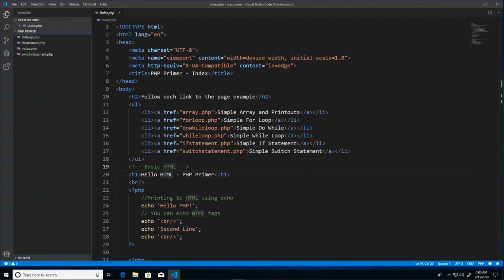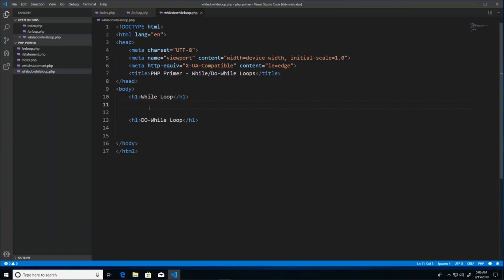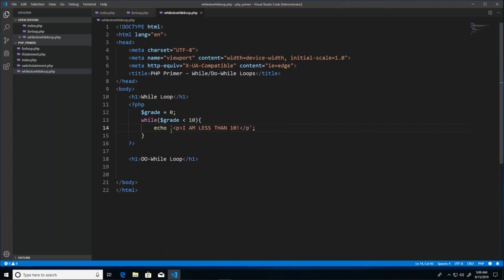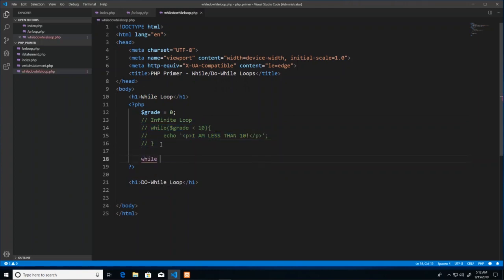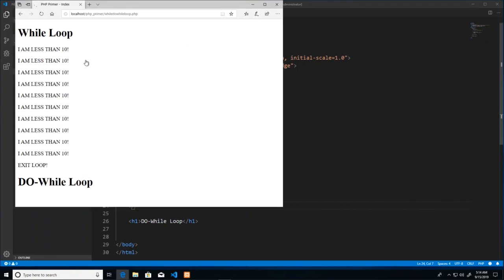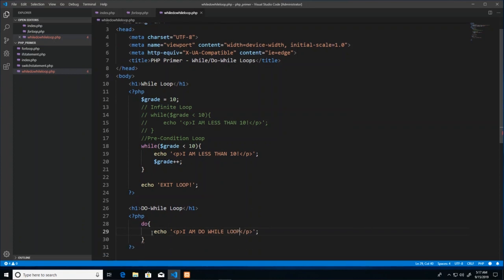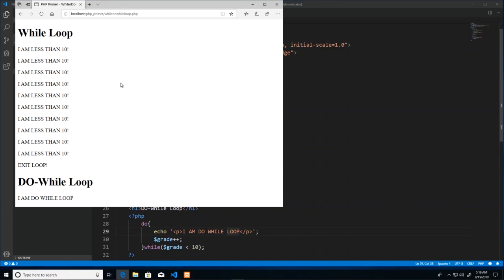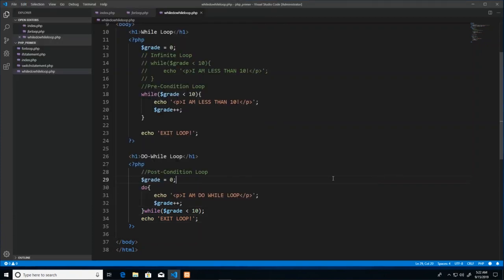Mastering WHILE and DO...WHILE Loops in PHP: A Comprehensive Guide for Beginner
Welcome to my latest YouTube tutorial! In this video, we dive into the fascinating world of PHP programming, specifically exploring the concepts of WHILE and DO...WHILE loops. Whether you're a beginner eager to grasp the fundamentals or an experienced developer seeking a refresher, this tutorial is tailored for you.

We kick off by demystifying the WHILE loop, unraveling its syntax and demonstrating how it empowers you to execute code repeatedly based on a specified condition. Then, we seamlessly transition to the DO...WHILE loop, unraveling its unique characteristics and illustrating scenarios where it shines.

Throughout the tutorial, I share practical examples and real-world applications to solidify your understanding. From controlling program flow to optimizing code execution, mastering these loop structures is a pivotal step in becoming a proficient PHP programmer.

Don't worry if you're new to PHP – I break down complex concepts into digestible chunks, ensuring a smooth learning experience. By the end of this video, you'll not only grasp the intricacies of WHILE and DO...WHILE loops but also gain valuable insights into their effective implementation.

Let's dive into the world of loops and enhance your coding skills together!

1.
2.
3.
4.
5.
6.
7.
8.
9.
10.
11.
12.
13.
14.
15.
16.
17.
18.
19.
20.
21.
22.
23.
24.
25.
26.
27.
28.
29.
30.
31.
32.
33.
34.
35.
36.
37.
38.
39.
40.
41.
42.
43.
44.
45.
46.
47.
48.
49.
50.
51.
52.
53.
54.
55.
56.
57.
58.
59.
60.
61.
62.
63.
64.
65.
66.
67.
68.
69.
70.
71.
72.
73.
74.
75.
76.
77.
78.
79.
80.
81.
82.
83.
84.
85.
86.
87.
88.
89.
90.
91.
92.
93.
94.
95.
96.
97.
98.
99.
100.
101.
102.
103.
104.
105.
106.
107.
108.
109.
110.
111.
112.
113.
114.
115.
116.
117.
118.
119.
120.
121.
122.
123.
124.
125.
126.
127.
128.
129.
130.
131.
132.
133.
134.
135.
136.
137.
138.
139.
140.
141.
142.
143.
144.
145.
146.
147.
148.
149.
150.
151.
152.
153.
154.
155.
156.
157.
158.
159.
160.
161.
162.
163.
164.
165.
166.
167.
168.
169.
170.
171.
172.
173.
174.
175.